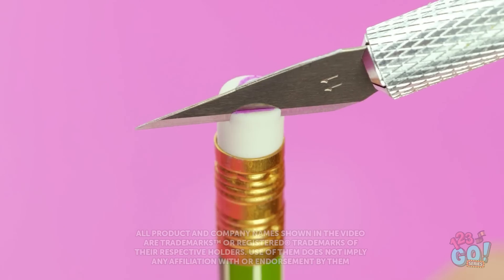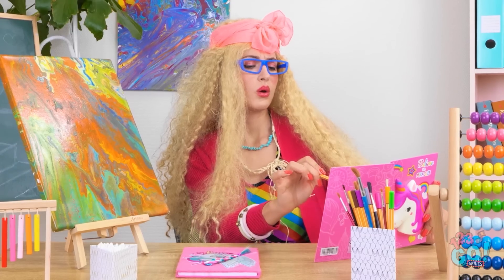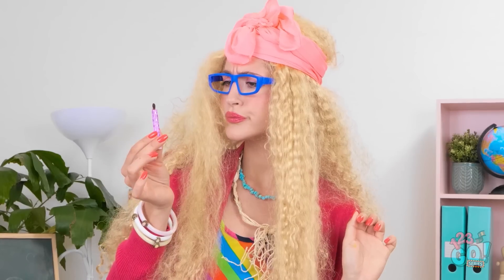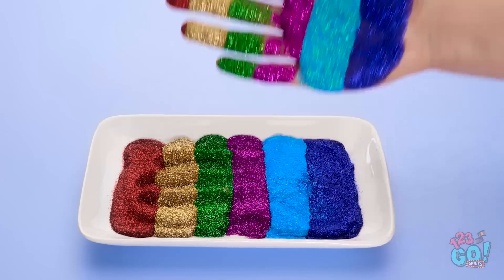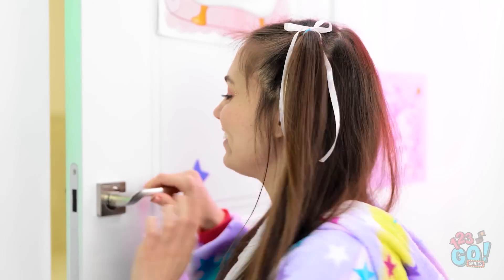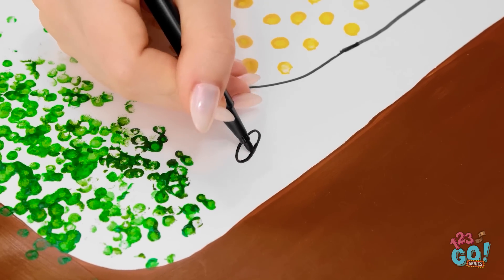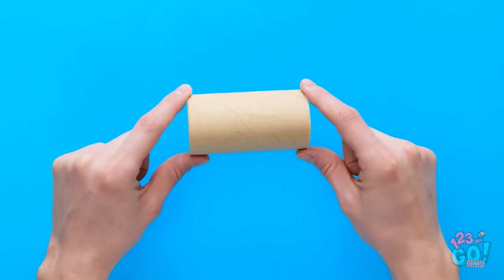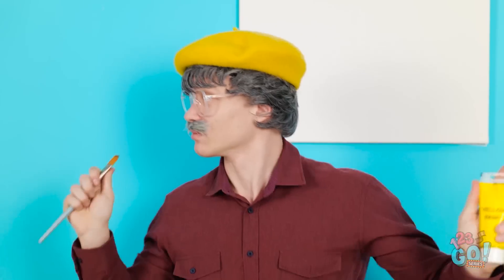COOL ART TRICKS AND PAINTING TIPS || Creative Hacks For True Artists By 123 GO! SERIES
You don't need to be a professional to make amazing at, all you need is a little imagination and some creativity.